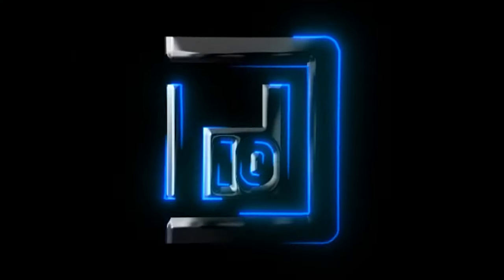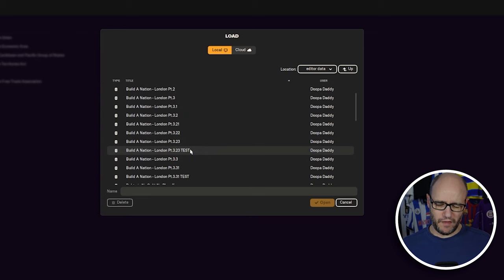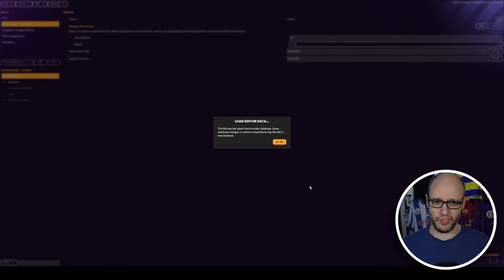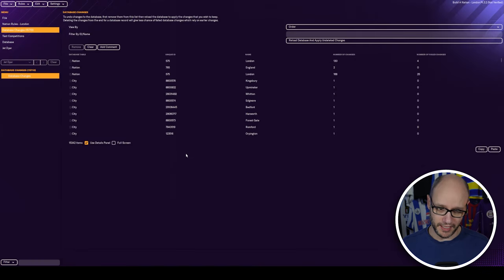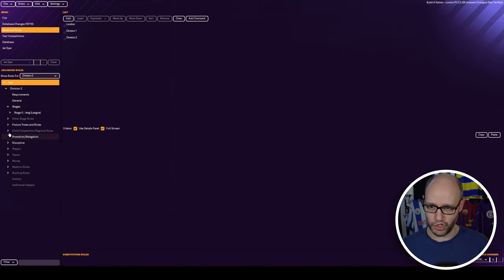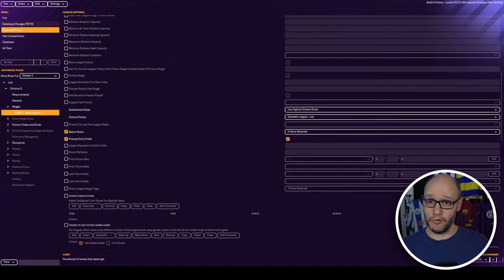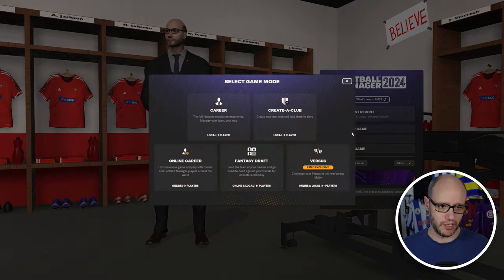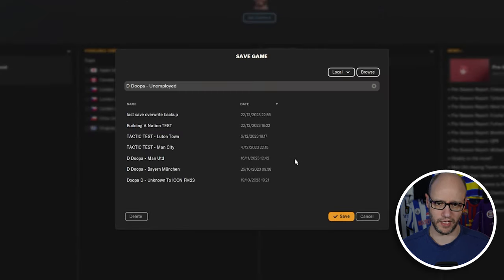FM23 to FM24 BUILDING A NATION | Episode 5 | How To FM24 Pre-Game Editor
A multi part series in showing you how to create a nation by using the games FREE pre-game editor. We will use the knowledge we already have and also learn something new!

- FM23 to FM24 UPLOAD
- Advanced RULES
- VERIFIED!!!
- In-Game TEST

Follow HERE if you dare -
ABOUT DOOPA DADDY
I am here to share my love of football management games and if I can help anyone that shares the same love then it makes it worth the work that goes into making content.

🏆 Tip, Tricks and guides
🎮 Let's Play with gameplay